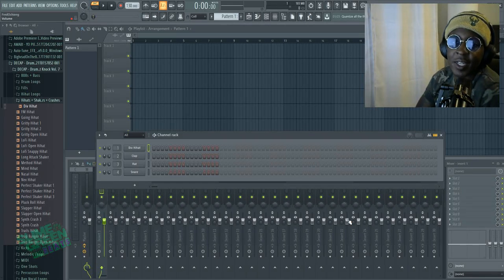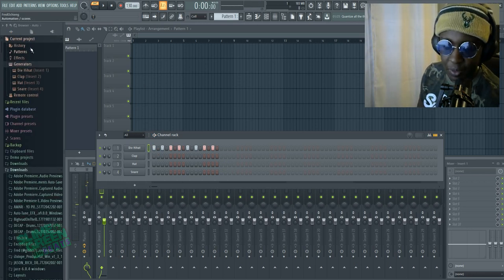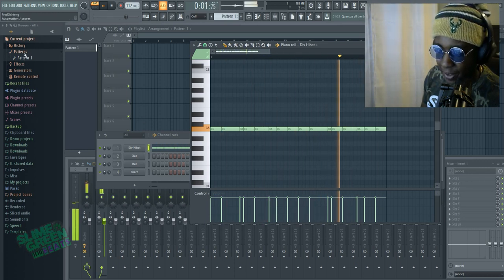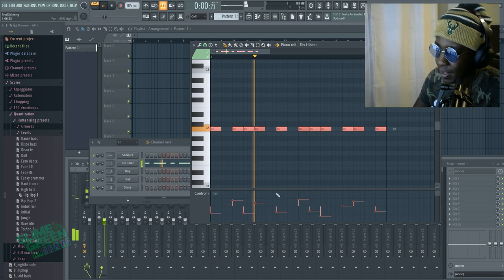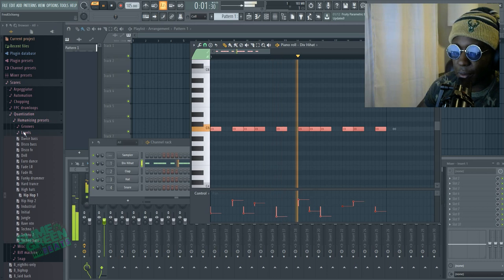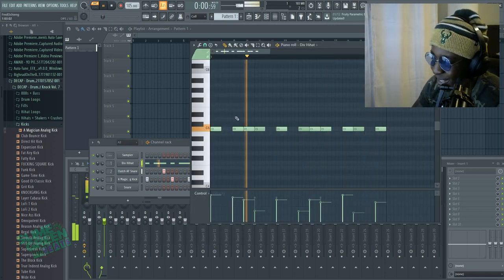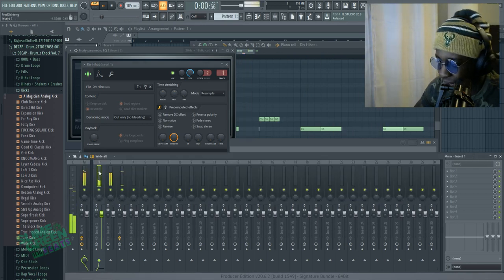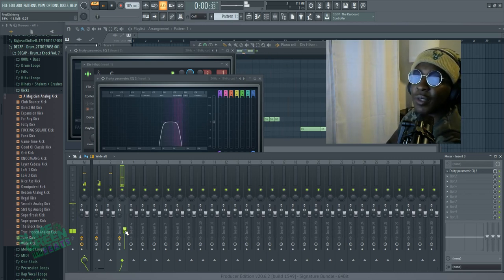FL Studio 20 Hi Hat Patterns Tutorial: Humanizing Grooves and Levels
This is an advanced FL Studio hi hat tutorial by @slimegreenbeats

or
Amazon (Best for non-us buyers)

We also have this cool page for our important links, be sure to bookmark this, this is our entire network

Current upload schedule: Monday & Friday 8AM EST.

We produce only 100% original content using FL Studio 20, all of our videos are shot in real-time (we make it easy to follow what we do).